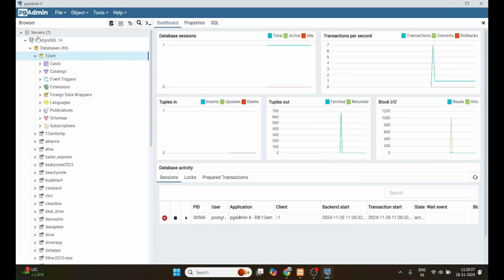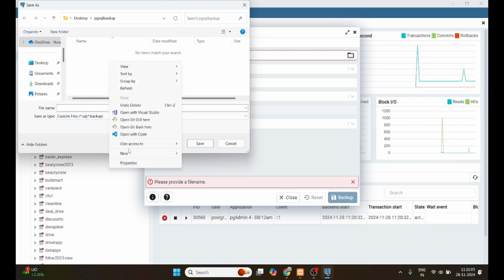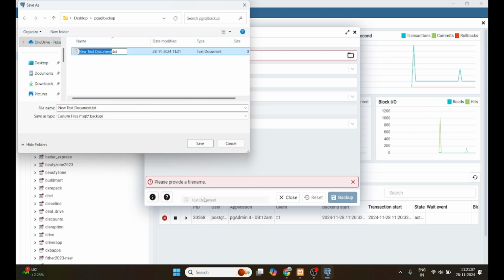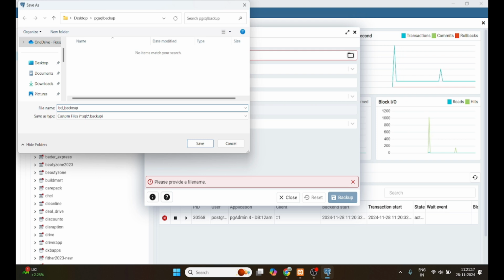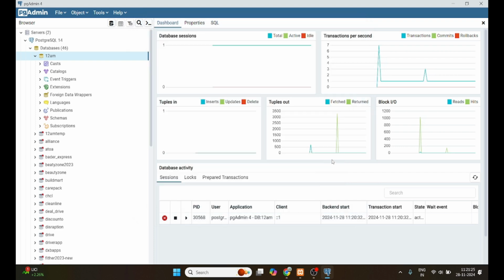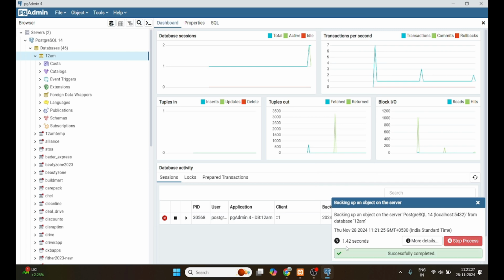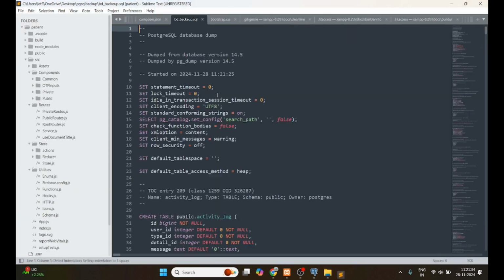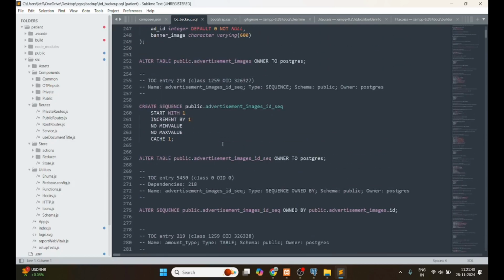Backup PostgreSQL Database in Easy Steps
This tutorial provides a simple, step-by-step guide on how to back up your PostgreSQL database. By following these instructions, you can ensure the safety and security of your valuable data. Regular backups are crucial for data recovery in case of accidental deletion, hardware failures, or other unforeseen circumstances.